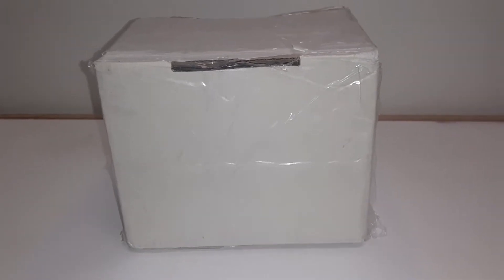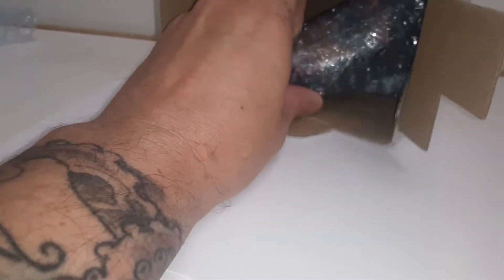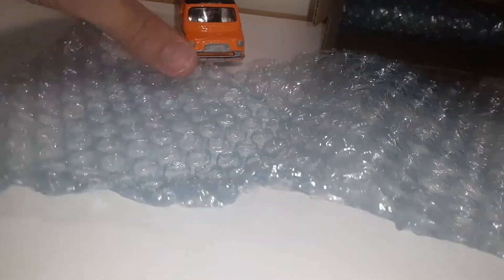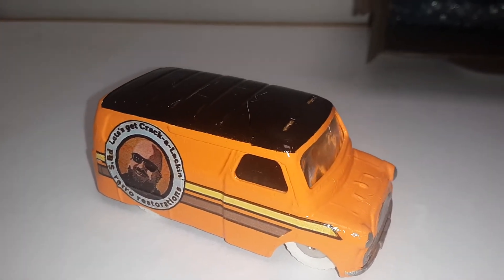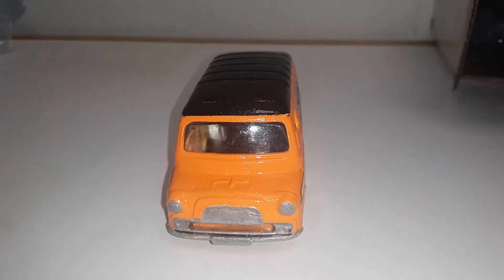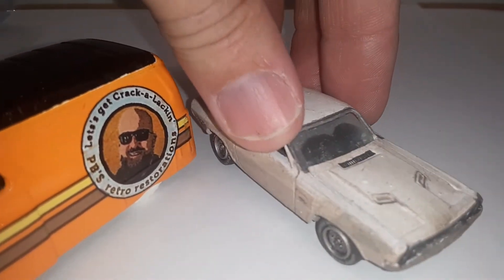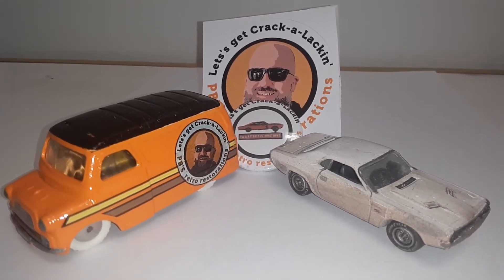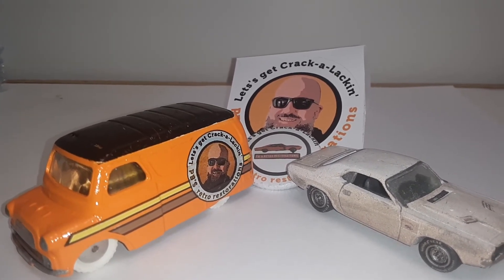Mail call from PB'S Retro Restoration/ 1000 sub giveaway prize.